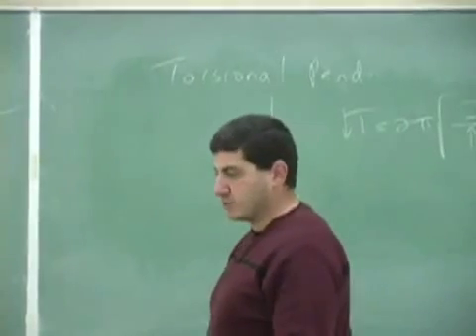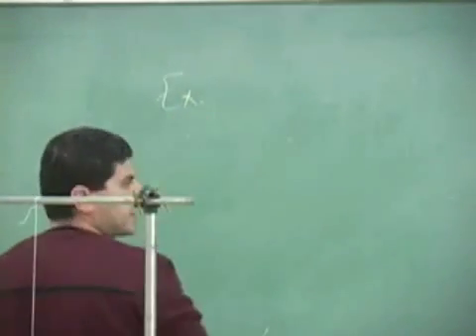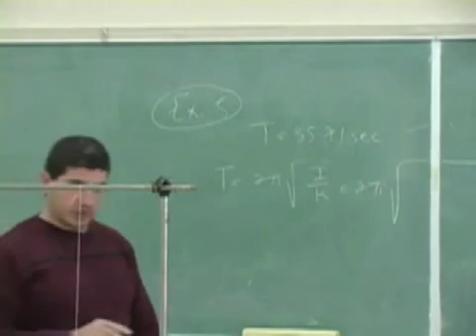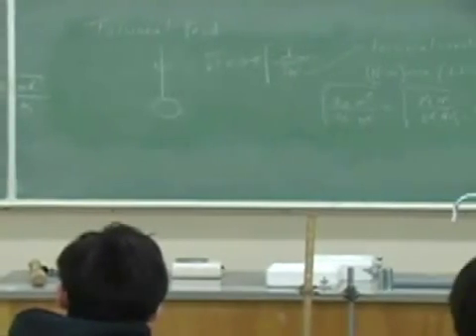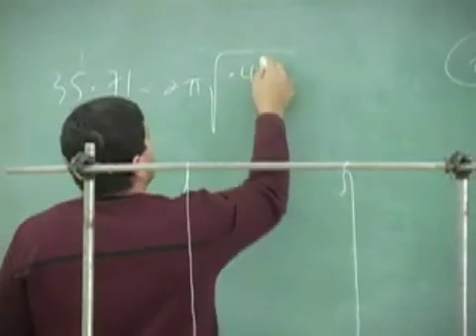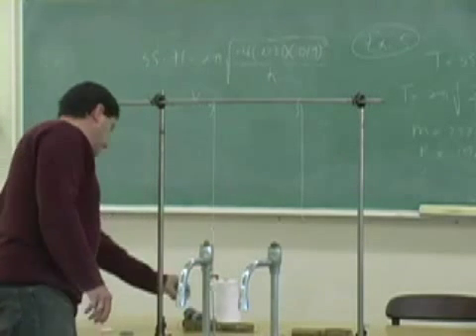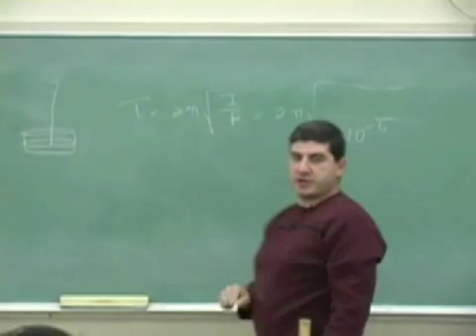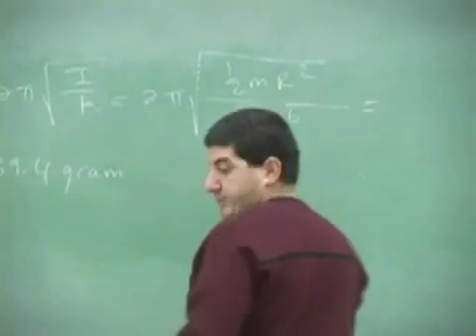Torsional Pendulum Example 1 Part 1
This clip illustrates the application of the theory of simple harmonic motion to an object hanging from a string and rotating back and forth.  (Part 1)